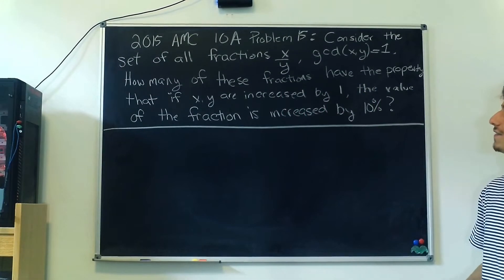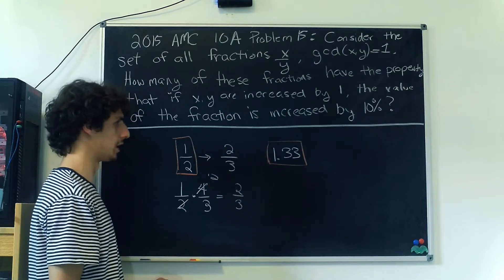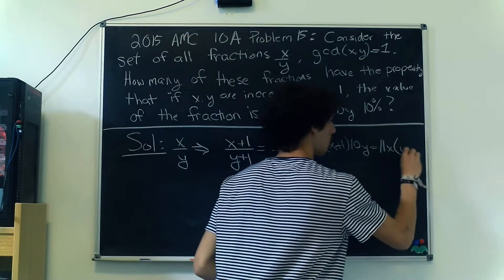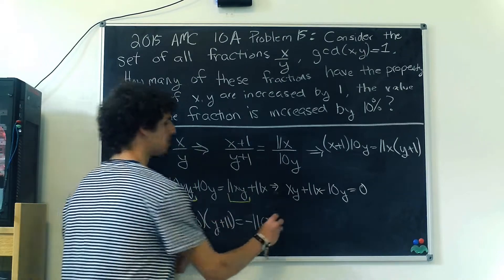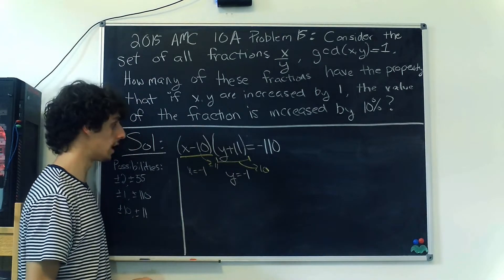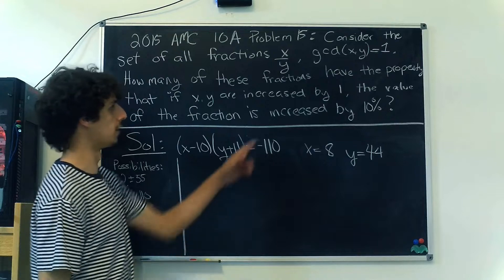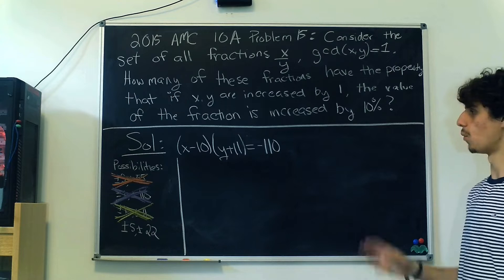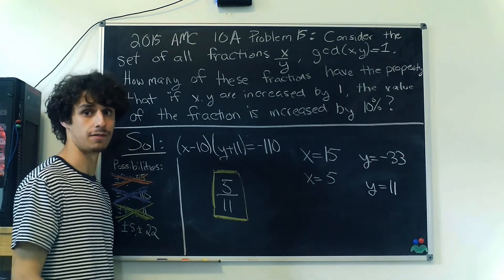What happens when we add 1 to both numbers?